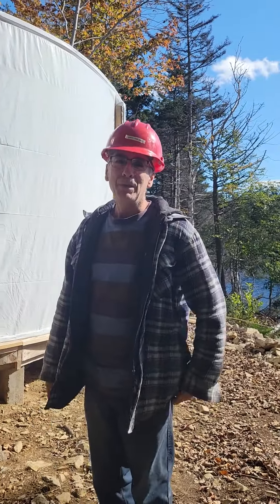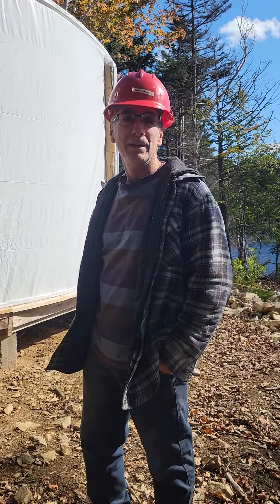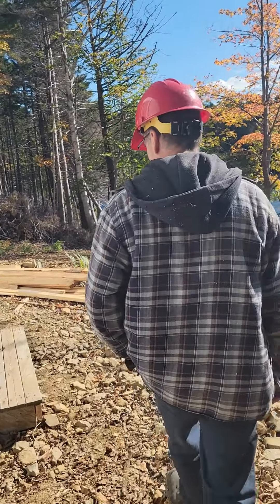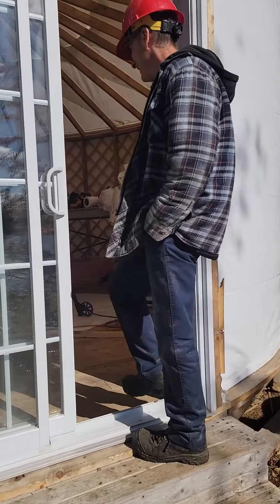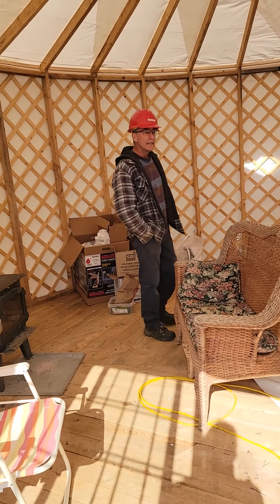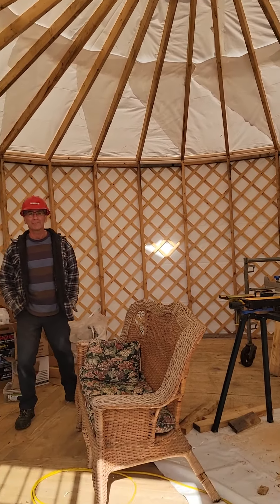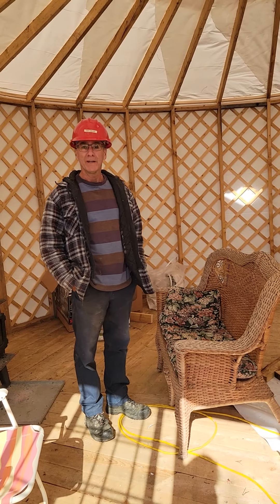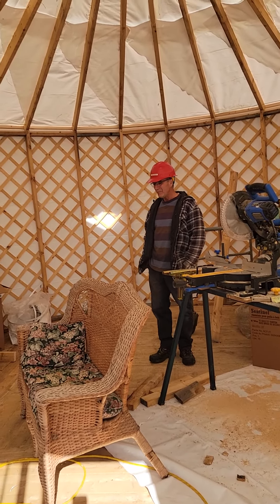Thanksgiving Yurt Update!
join Farmer Gary as he does a walk through of his Yurt progress!